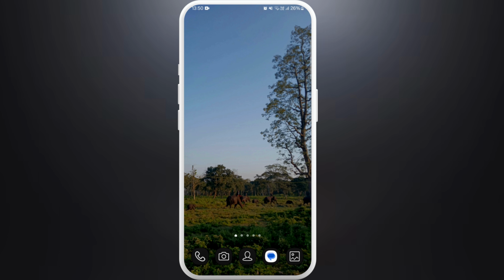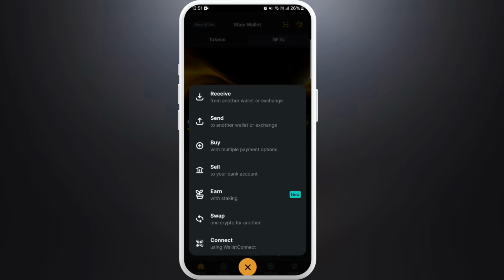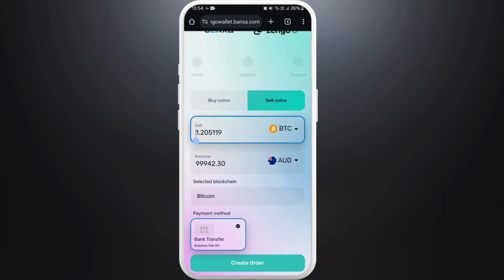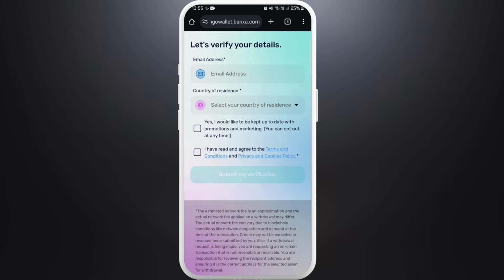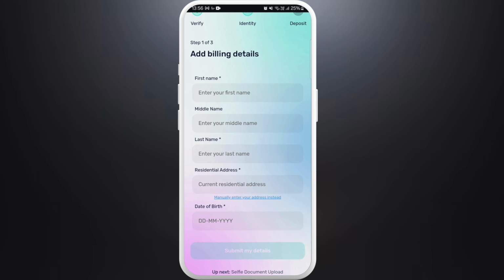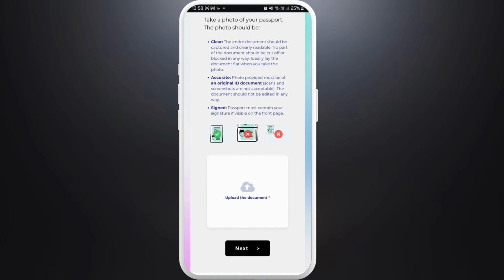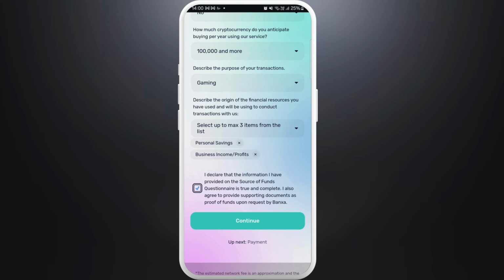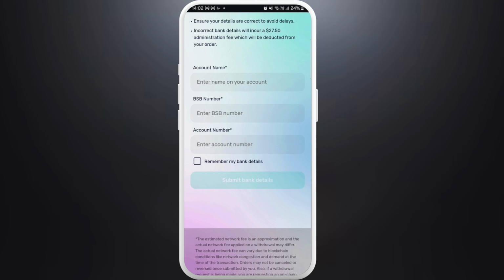How to Cash Out on Zengo 2024?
Looking to convert your crypto back into cash? In this video, we’ll show you how to cash out your cryptocurrencies using the Zengo wallet. Whether you’re a seasoned trader or just starting, this guide will help you withdraw your funds quickly and securely.